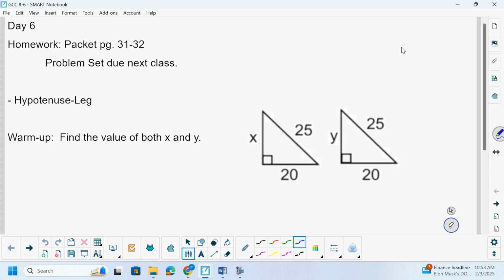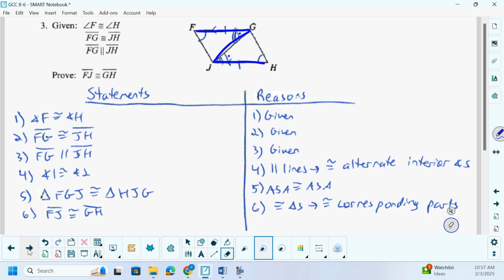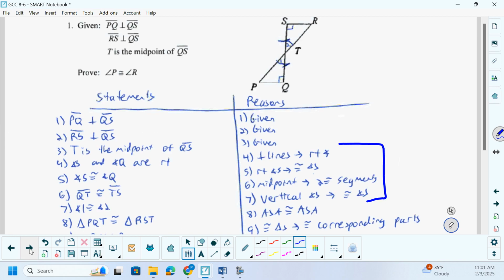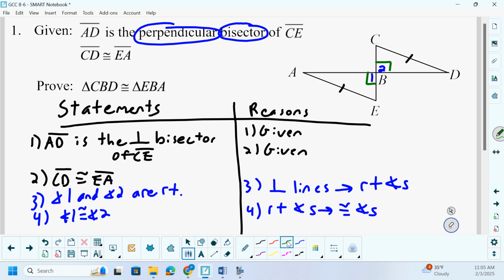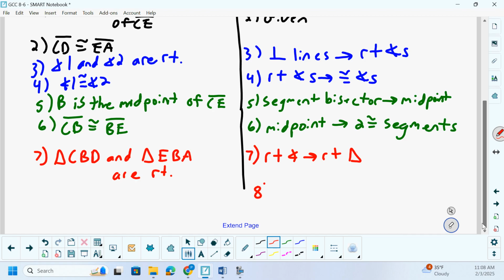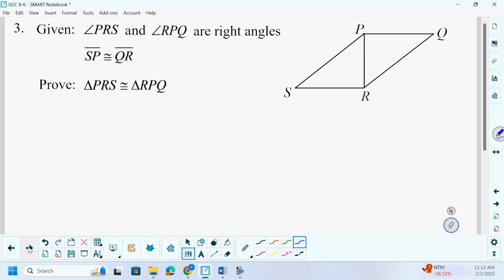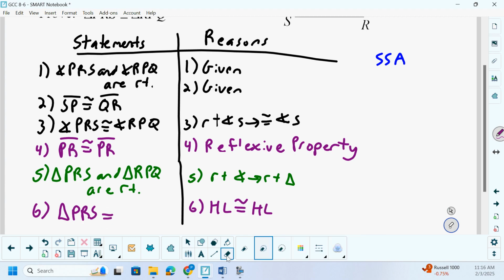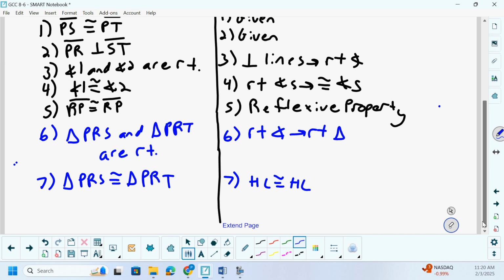Geometry Unit 8 Day 6